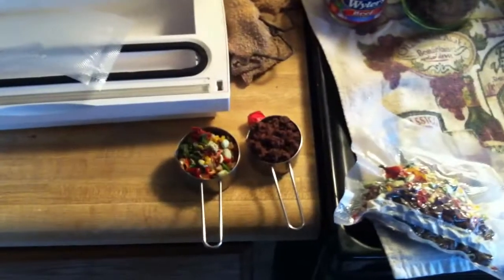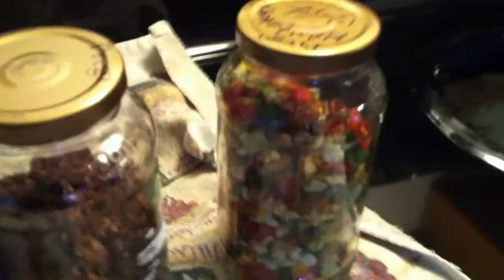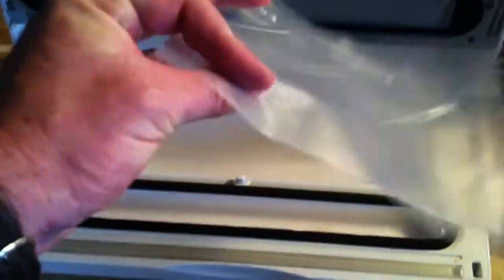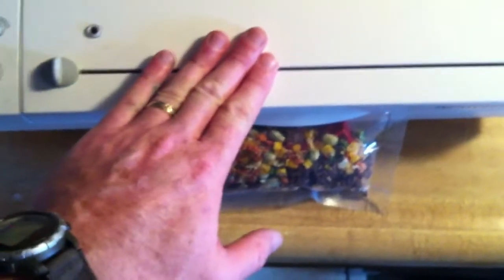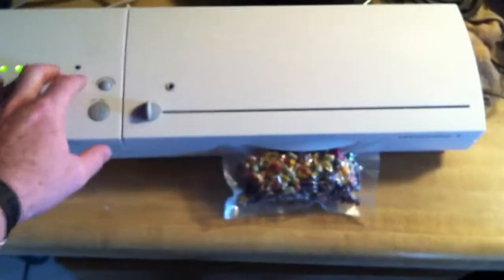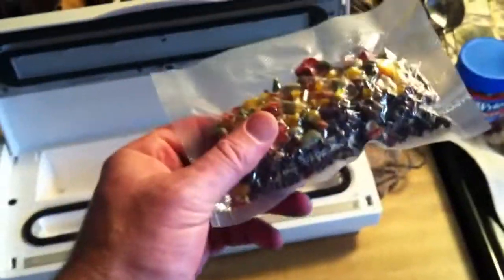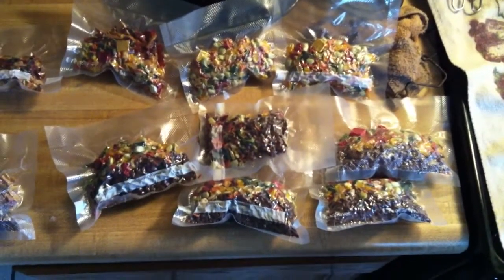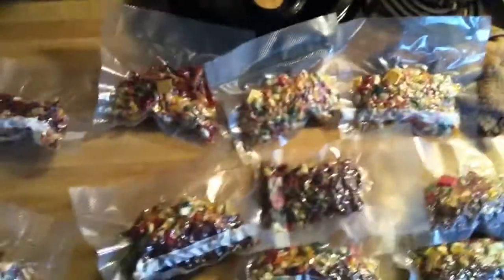Dehydrated back pack meals... too easy!.. take 2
Too easy. I had some hamburger rocks ( dehydrated hamburger ) and some mixed veggeis that I had dehydrated up a few days ago. cut up a few food savor bags into small 1 person sized bags. put in about 1/3 cup each of the rocks and veggies and stick a bouillon cube in there and vac seal it up.. Just add it to hot water.